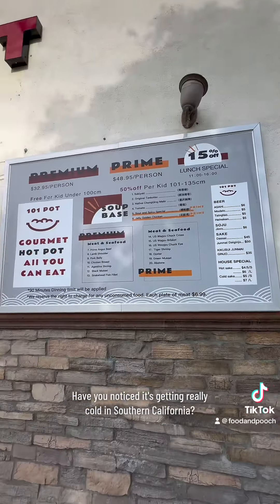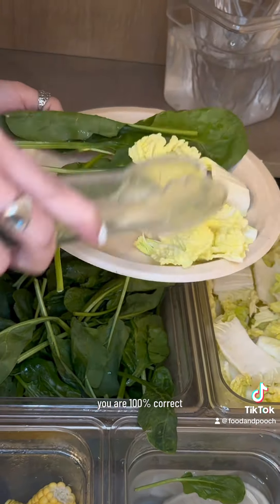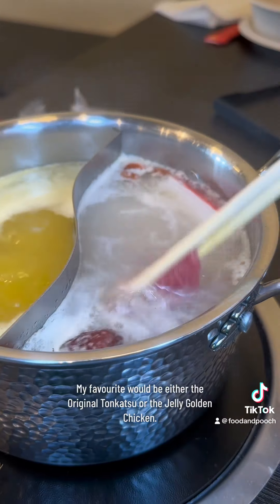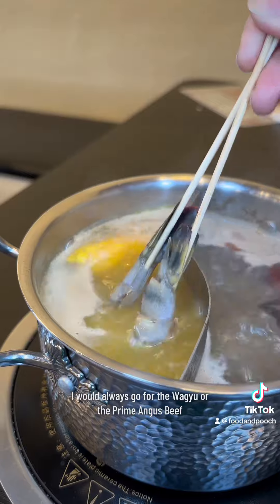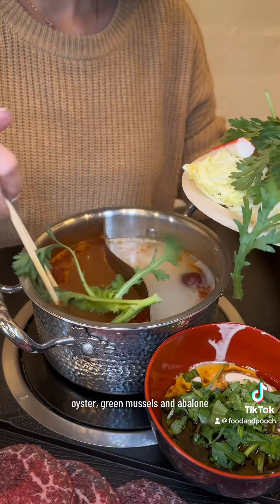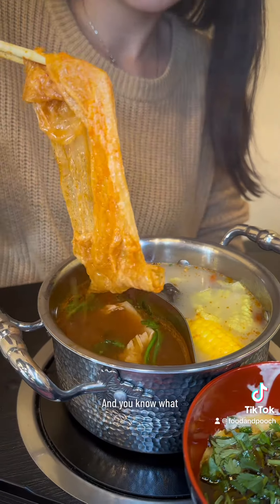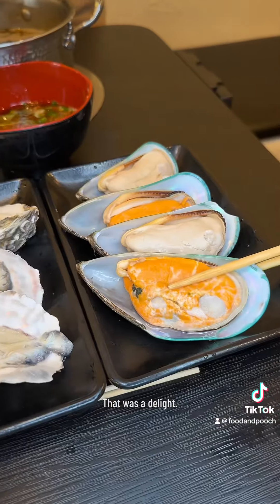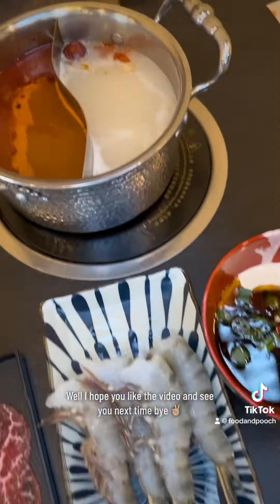101 Pot - Gourmet Hot Pot in El Monte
Have you noticed it's getting really cold in Southern California? But no worries!! I have just the right solution for you. If you guessed hot pot, you are 100% correct. Today we are heading to 101 Pot, gourmet hot pot, all you can eat in the city of El Monte. There are six types of broth that you can choose from. My favourite would be either the Original Tonkatsu or the Jelly Golden Chicken. When it comes to meat and seafood, I would always go for the Wagyu or the Prime Angus Beef. They also have tiger shrimp, oyster, green mussels and abalone. For additional flavours in your broth I would add some spinach, baby cabbage, perhaps tofu, corn, imitation crab. And you know what, you can also add some udon or instant ramen noodle. Now did I mention they had abalone at 101 pot. That was a delight. We had a great time at 101 Pot, and our lunch ended with some yummy ice cream to cool off our taste buds.